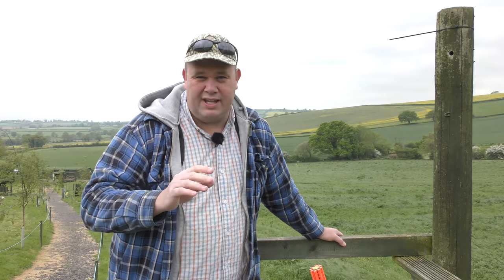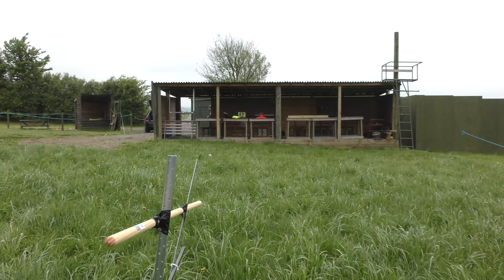Airgun Barrel to Barrel Pellet Shot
I have wanted to try this for a long time, a barrel to barrel shot. Thats it, simple, I needed an accurate consistent rifle with enough power to do the job. so here we go. Enjoy.
Giles

The rifle used as the pellet catcher is a far eastern budget rifle, and YES it did still shoot after I finished, I rebuilt the rifle and tried it.  So it can't be all that bad. :)

AirgunGear

Music Is

Do not try this at home, just don't, its a science experiment does under controlled conditions in a safe area, do not replicate it.

9:50 Image is a joke in context with the video, nothing is for sale in any way.